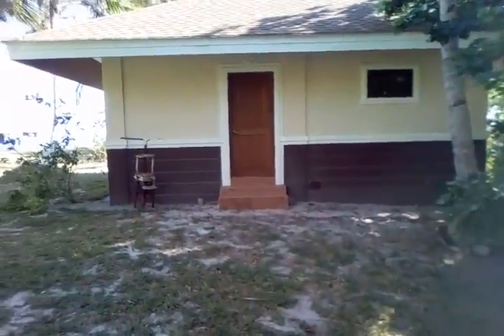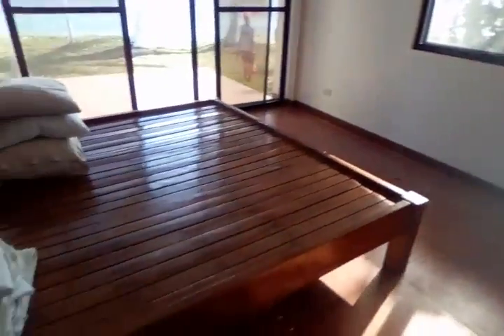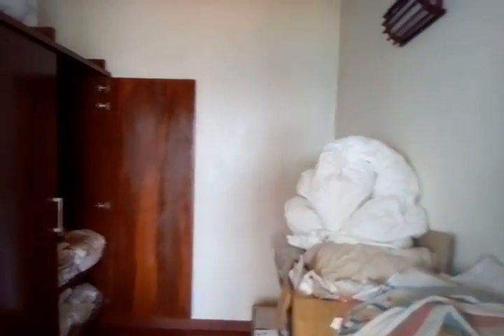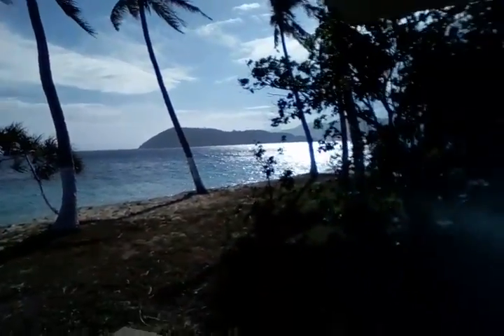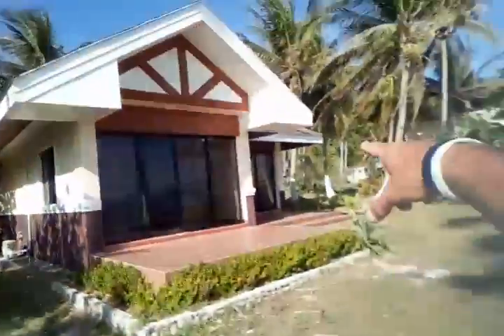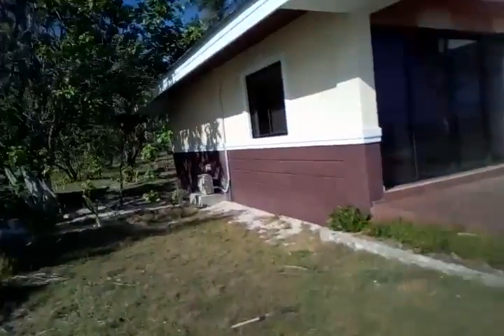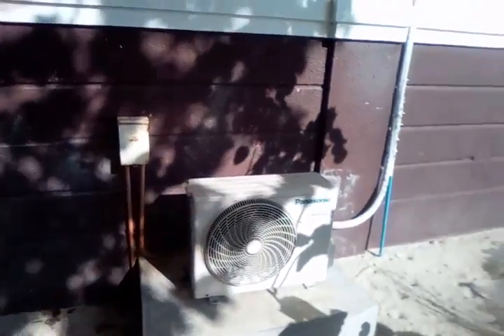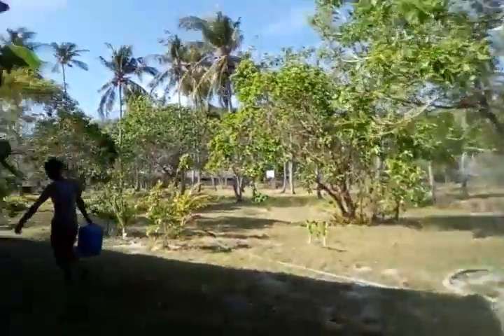Cadganao Island: (part 11) Beach Bungalow -- El Nido, Palawan, Philippines